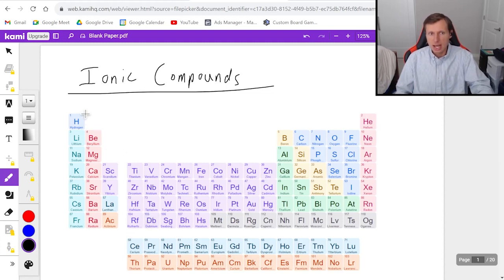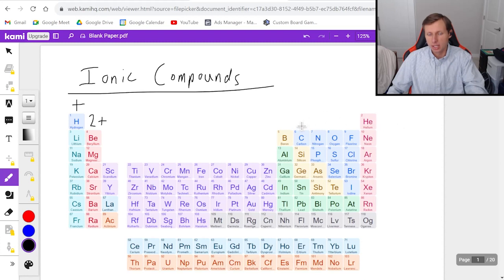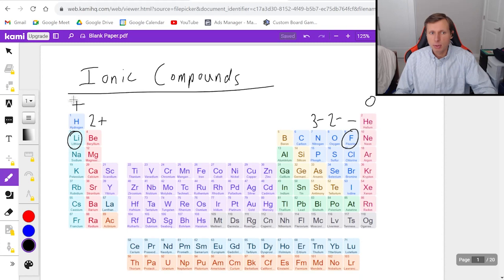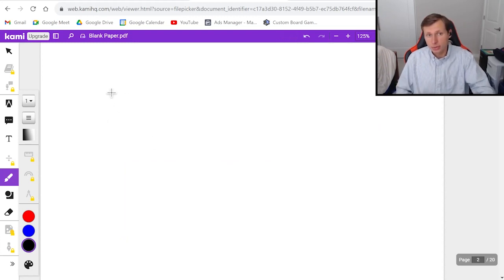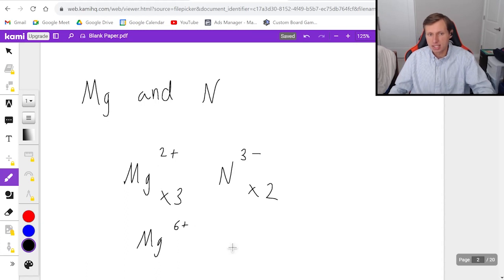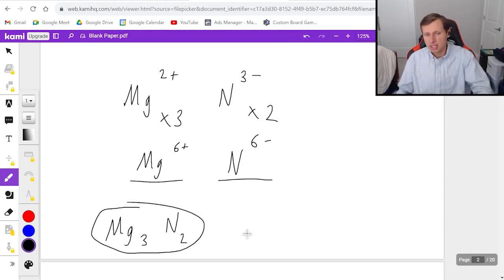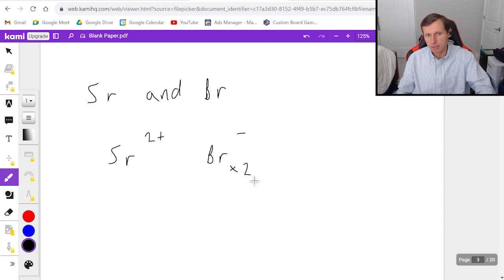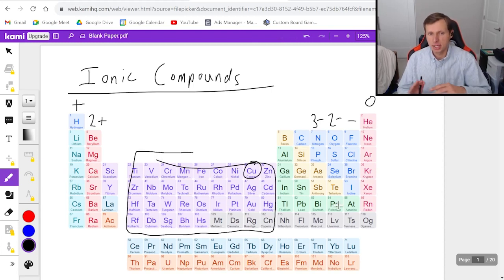How to Write Ionic Compounds (Chemistry)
How to write the empirical formulas for ionic compounds in chemistry.